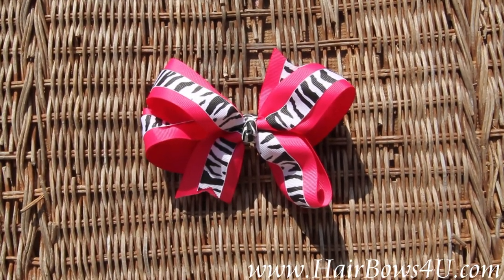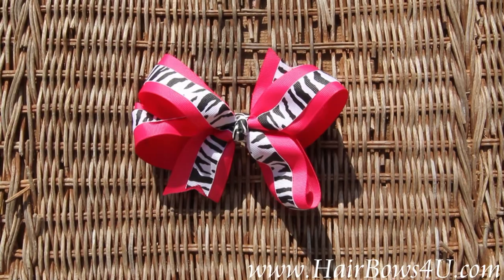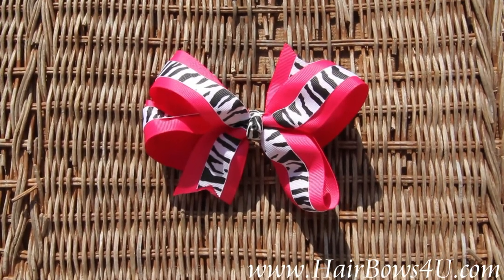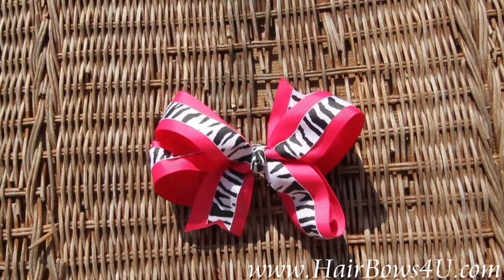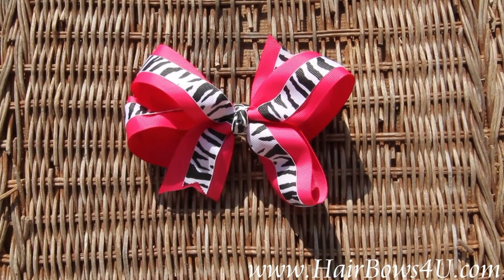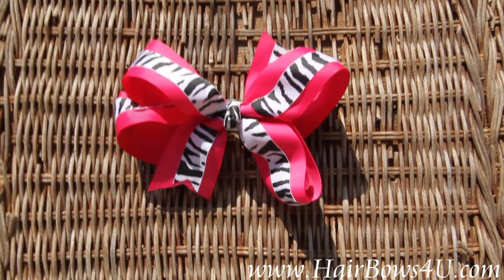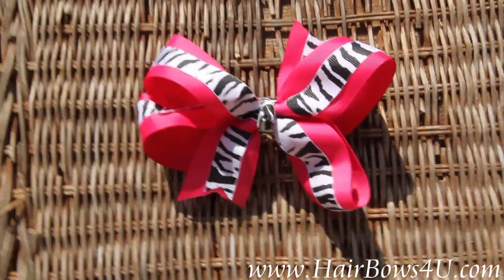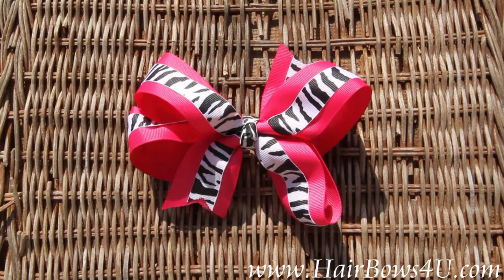Hot Pink Zebra Print Hair Bow - video demo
Double Layers of Zebra Print on hot pink grosgrain ribbon. This is a great combination that all the girls will want to have in their collection. This is a 1.5" hot pink ribbon with a 5/8" zebra print grosgrain ribbon on top for this double layered bow. The center is wrapped into a French knot with the zebra print and it is attached to a French clip.